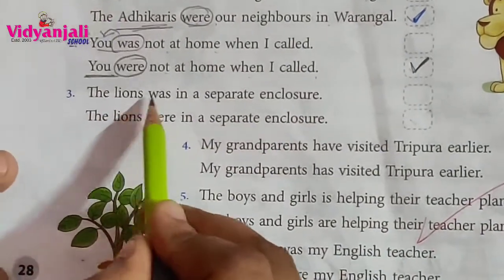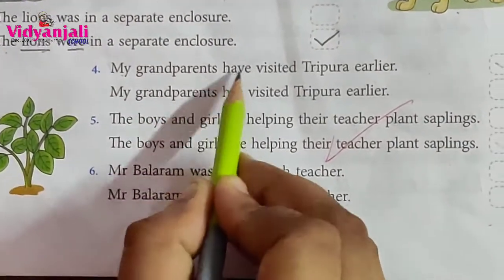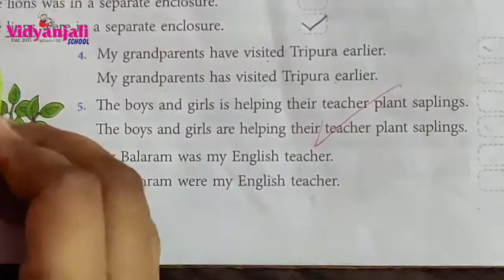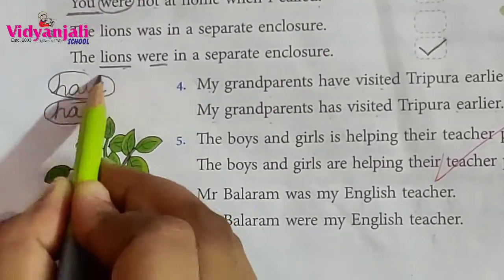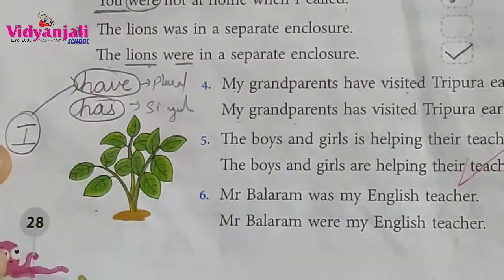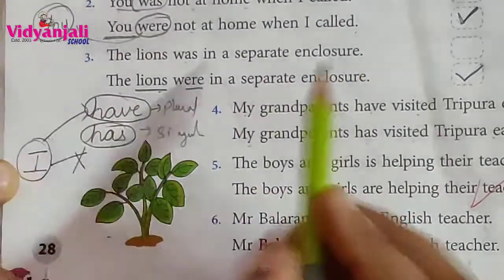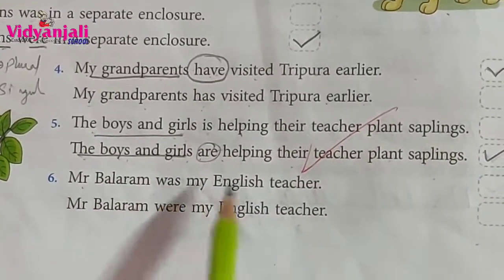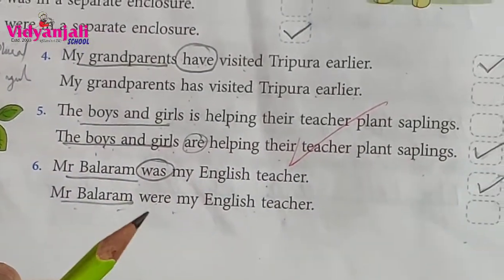Class 4 grammar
Verbs explanation..